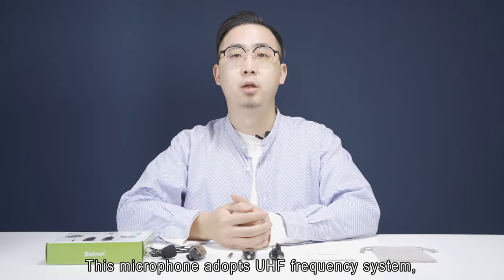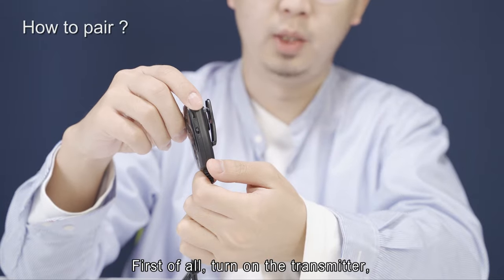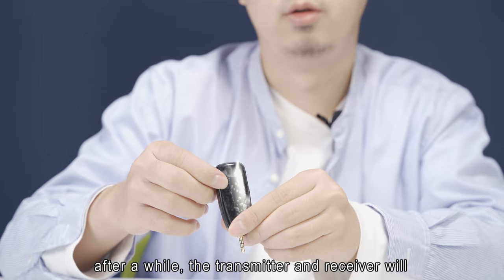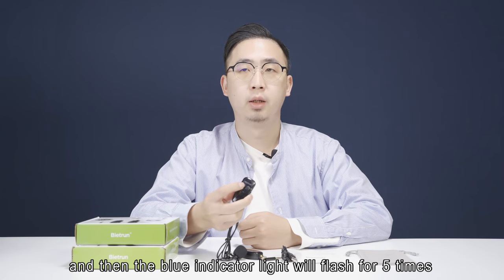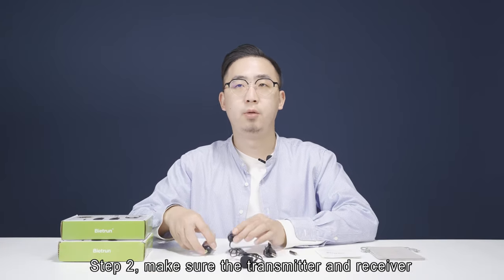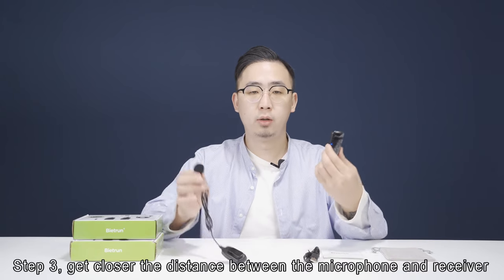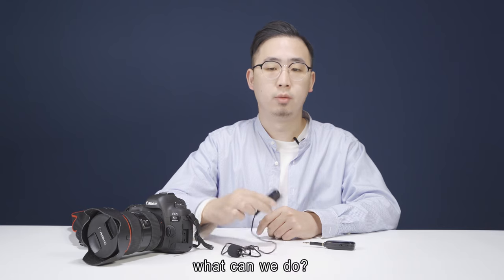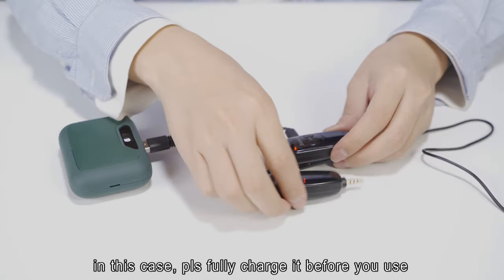🤔How to setup Bietrun WXM10 Lapel Mic?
😉Leave a comment here to show others how many seconds you cost to set this mic?
🎙️More about this "smiley mic"